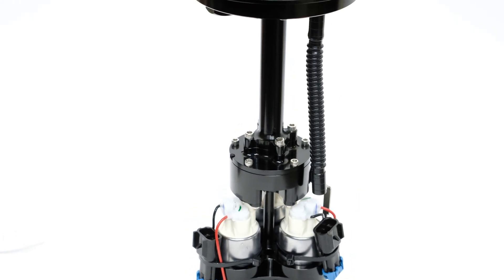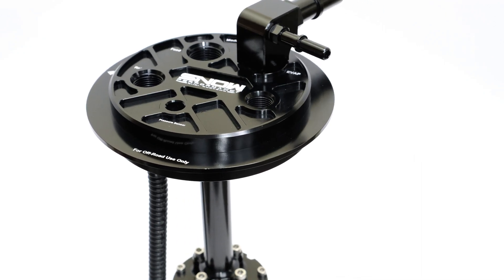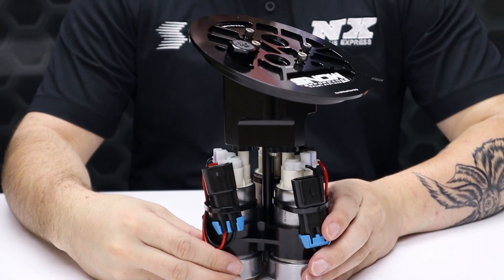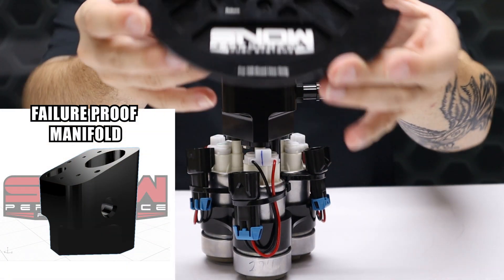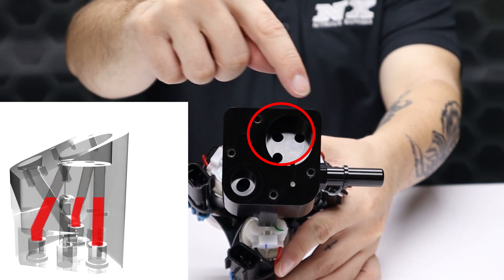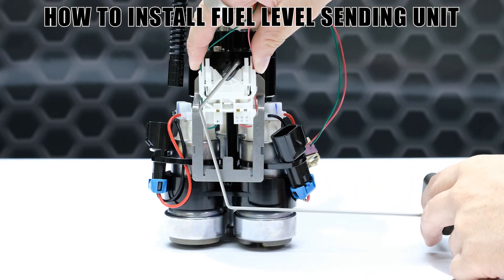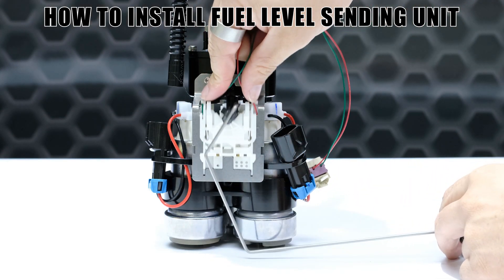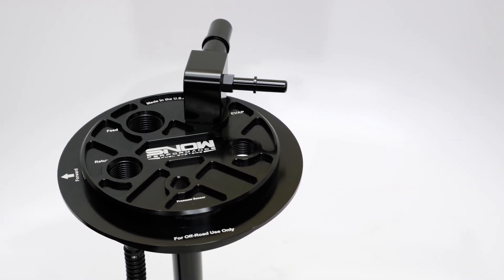Snow Performance's NEW Billet Aluminum Multi Pump Fuel Hat for GM Half Ton Trucks! (MADE IN THE USA)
Description-
Are you tired of multi-pump fuel upgrades that require a bunch of T-fittings, unreliable hoses and hose clamps?
Snow Performance has the solution! The Snow Performance Multi-Pump Fuel Hats feature a billet aluminum manifold with CNC machined passages making these the nicest high output fuel pump upgrade on the market! This design eliminates the need for hose clamps and rubber or plastic lines that can deteriorate and cause problems. No detail has been overlooked with these assemblies. The CNC machined bodies hold the fuel pumps securely and feature Viton chemical-resistant O-rings and guarantee a perfect leak-free fit.
Snow Performance Fuel Hats are engineered, CNC machined, and built in the USA from 6061 billet aluminum.  These billet hats receive a black anodized finish for the ultimate durability and corrosion resistance, making them compatible with E85 and other harsh fuels.
Snow fuel hats completely replace your factory fuel hat/bucket for an easy installation, retaining your factory tank features including, the OE fuel level sending unit, EVAP system, filler neck, and if equipped with saddle style tanks, the fuel transfer pump functionality.
Snow fuel hats feature female 10AN ORB feed and 8AN ORB return ports. 90 degree swivel adapter fittings are sold separately to adapt to your desired combination of 10AN, 8AN or 6AN lines.  To meet your specific vehicle’s fuel demands, these pump assemblies are configurable with a combination of 2 or 3 fuel pumps. No knock-off pumps here.  Get OE reliability with genuine TI Automotive (Walbro) fuel pumps in your choice of flow rates (450LPH or 470LPH).
These fuel pumps are designed for a return-style installation only. Do not attempt to run these pumps in a returnless application. These pumps are compatible with 100% Gasoline, 100% Ethanol or any blend of Gasoline and Ethanol (E10, E85, E98 for example). These pumps are NOT compatible with methanol.
For street-driven applications, it can be beneficial to combine a smaller fuel pump along with one or two larger fuel pumps.  This allows you to street drive on the smaller fuel pump which has a lower amp draw and does not generate as much heat. Once you get into boost, the larger pumps can be activated to support your high horsepower needs. The easiest way to do this is to use a Snow Performance Boost activated pressure switch (part # SNO-81014) and a Snow Performance Multi-Pump Relay Module (part # SNF-20003).